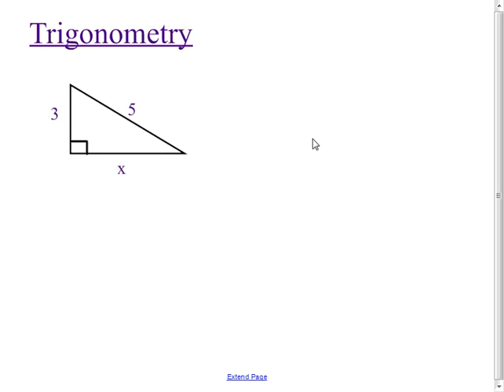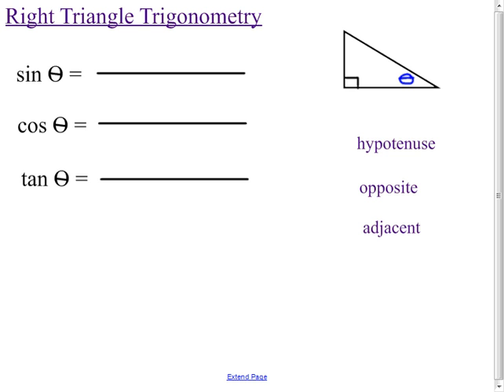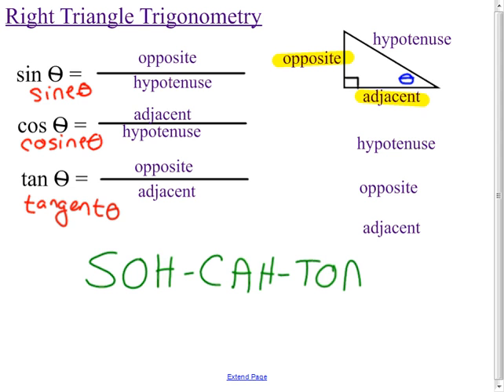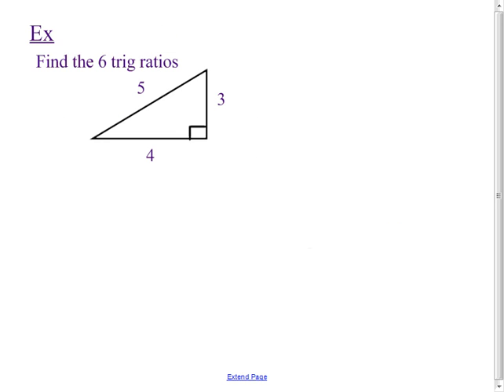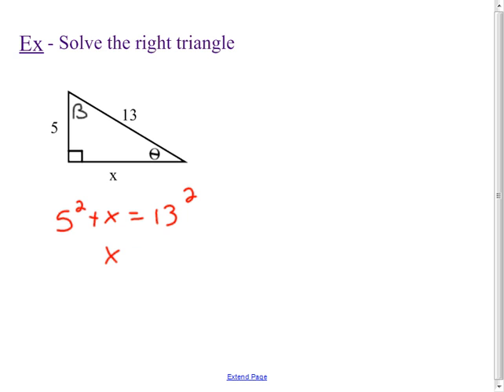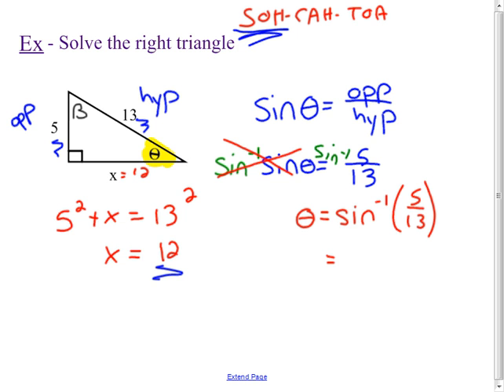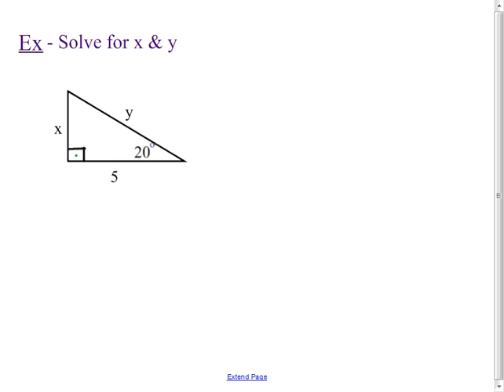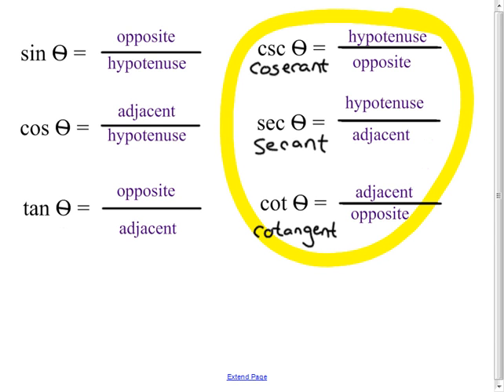Right triangle trig